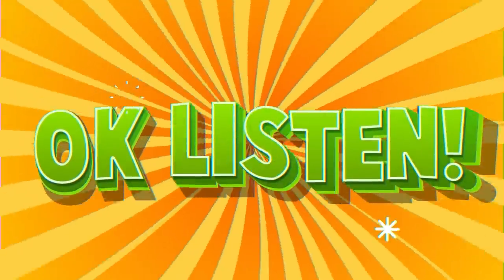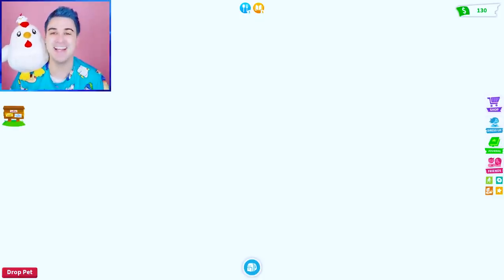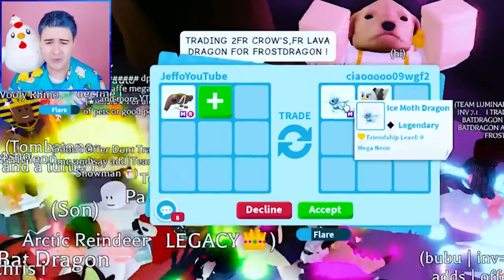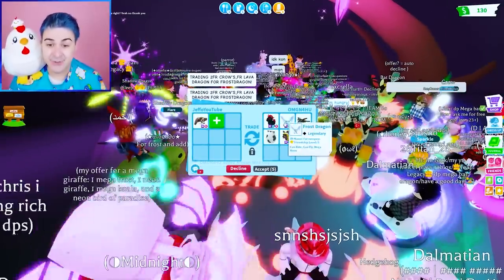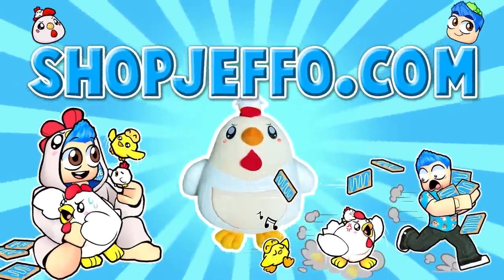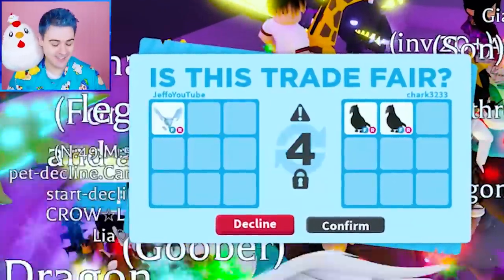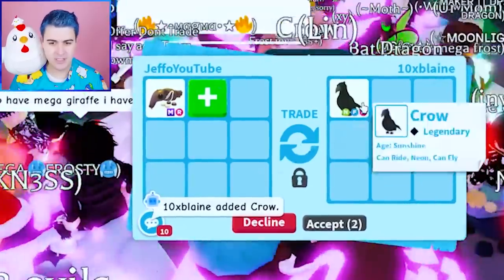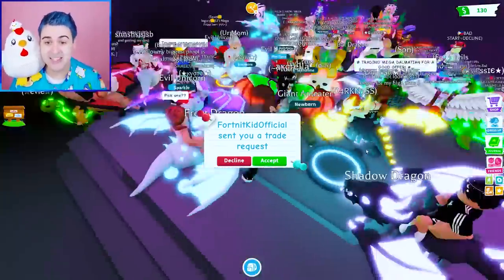I Traded Away My *MEGA GIANT ANTEATER* In Adopt Me !! Trading *JUNGLE THEME* Pet (Expensive)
Jeffo says I traded away my mega giant anteater in adopt me roblox in this roblox adopt me trading jungle theme pet expensive video. Adopt me roblox game with Jeffo roblox! I make youtube shorts about roblox adopt me trading during adopt me update. In this adopt me new update 2023, I unlock everything in the adopt me jungle theme update like the mega neon bird of paradise, mega neon fossa and mega anteater. I also unlock the adopt me new jobs and worked as principal and teacher in the adopt me school and as doctor and nurse in the hospital. I buy everything in the new adopt me supermarket after the adopt me farm shop refresh. I unbox 100 danger eggs to unlock every mega neon danger pets in adopt me danger egg update. I try hatching all new adopt me pets from new danger egg like the adopt me legendary mega spinosaurus and mega neon owlbear. I also try hatching 100 eggs to get new adopt me danger pets such as the mega lammergeier, mega puffer fish and the mega neon piranha. I try adopt me hacks to hatch the mega neon blue ringed octopus, mega hippo, and the mega borhyaena gigantica. I do adopt me trades to get new adopt me danger pets such as the mega angler fish, mega neon poison frog, mega neon liger, and mega neon mosquito. I also do a try not to laugh challenge while watching funny memes and roblox shorts. I trade mega neon adopt me pets and try to unlock the secret on how to get free robux. I playadoptme and tell a roblox story about my house tour and fun challenges such as noob to pro in 24 hours and roblox trading only one color. I also play adopt me new update and do adopt me giveaway in my family friendly adopt me channel. I look at funny roblox memes and do roblox roleplay with roblox funny moments. I like to go undercover and try adopt me hacks, roblox hacks and roblox tiktok hacks to get unreleased adopt me free pets. I try to find out how to get rich in adopt me and how to get free pets in adopt me using adopt me codes in my roblox gameplay. I like trying new roblox games and making roblox movie with my roblox girl gamer crush and best friend.

This is a  ✨LIMITED✨ release, so order before they're sold out!! 🤠💙

🦄 How to *WIN* your DREAM PET! 🤠

Step 3: Comment your roblox username below

💙 FOLLOW Jeffo Roblox Here!! ⤵️

✨  More FUN Adopt Me Videos!! ⤵️

I love trying new roblox games like doors, roblox bedwars, and roblox brookhaven rp. Omg! I also want to try playing roblox simulator games such as royale high, roblox doors and roblox blox fruits. I hope I get lucky and not have roblox down so I can see some roblox animation, uncover brookhaven secrets and learn how to trade from poor to rich irl.

Roblox channels I love: iamsanna, leah ashe, mackenzie turner roblox, sanna and moody, sunny, roplex gaming, cammy with sopo squad gaming, sunnyxmisty, and lankybox!